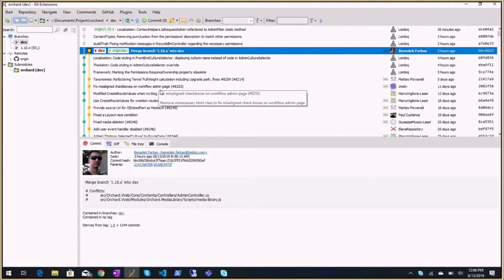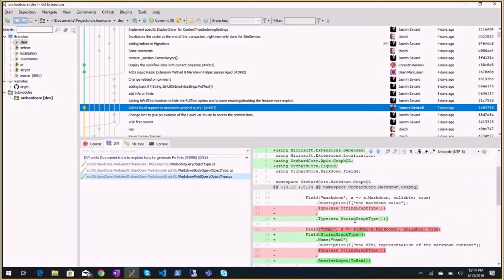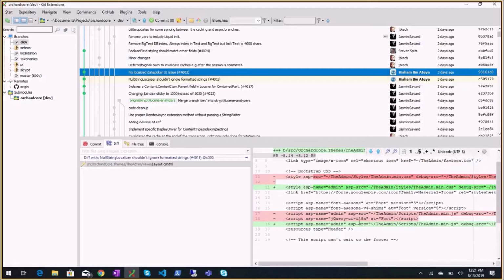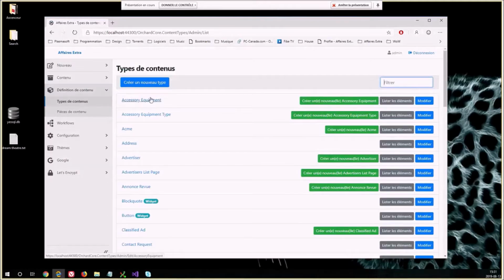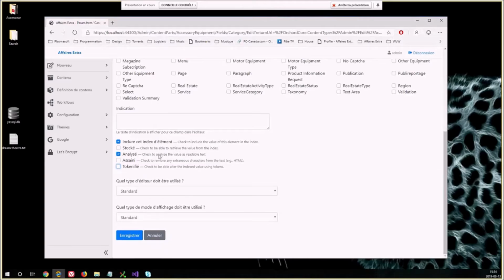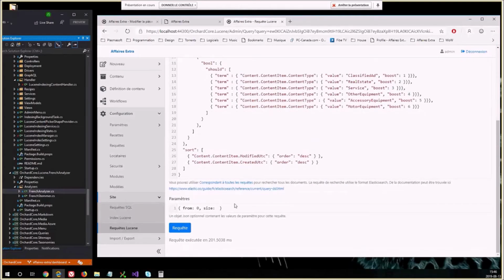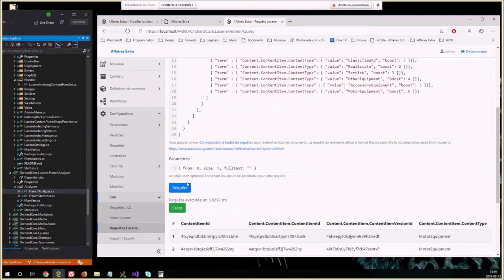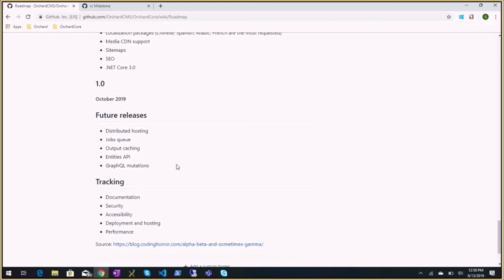Orchard Podcast: 13th of August, 2019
Meeting notes:
- 00:00 - Agenda
- Status on Orchard 1.x
-- 0:12 - Fix/8209 Taxonomies Terms (#8214)
- Status on Orchard Core
-- 4:56 - Change Load Order of AntiforgeryToken (#3993)
-- 5:53 - Documentation to explain how to generate Po files (#3998)
-- 6:29 - Added liquid support to markdown graphql query (#4007)
-- 9:48 - Adds Liquid Razor Extension Method & Markdown Helper parses liquid (#3992)
-- 10:46 - Display the workflow date with current timezone (#4003)
-- 11:14 - Changing $zindex-sticky to 1000 instead of 1020 (#4023)
-- 11:35 - Indexes a Content.ContentItem.Parent field in Lucene for ContainedPart (#4017)
-- 14:11 - NullStringLocalizer shouldn't ignore formatted strings (#4019)
-- 14:34 - Fix localized datepicker UI issue (#4002)
-- 14:51 - BooleanField styling should match other fields (#4024)
-- 17:59 - Minor fixes (#3922)
-- 19:04 - Add sort on multiple fields for Lucene Queries (#4029)
-- 20:26 - Editing while reading: add a missing backtick and fix some typos (#4033)
-- 20:47 - Add a core CMS meta package (#4027)
- Demos
-- 24:43 - Full-Text-Indexing in Orchard Core
- Topics
-- 48:52 - Orchard Core updated milestones and roadmap